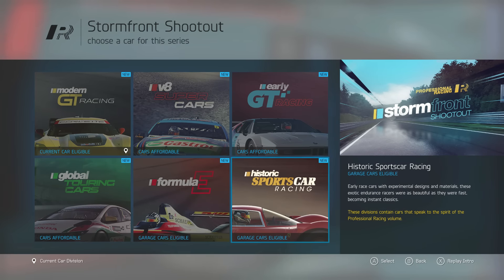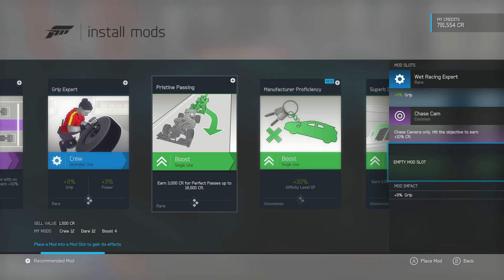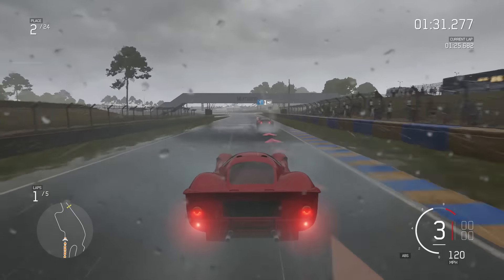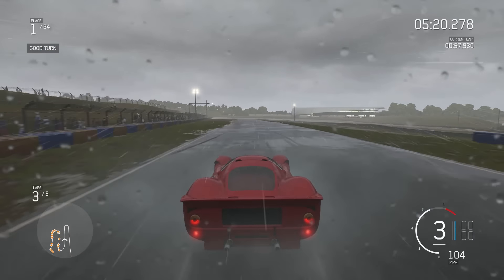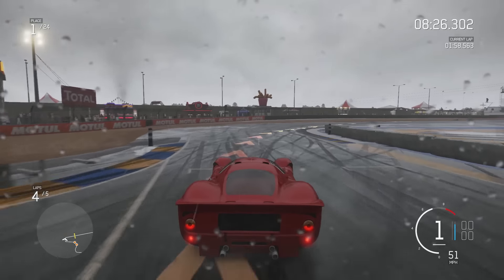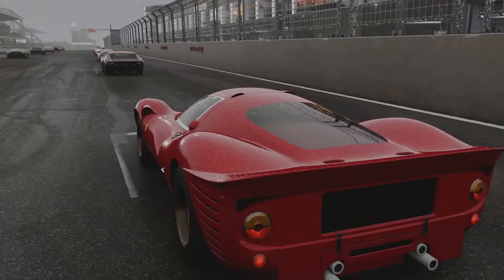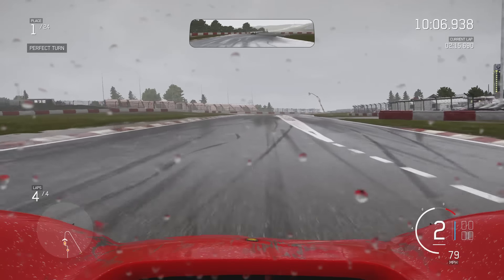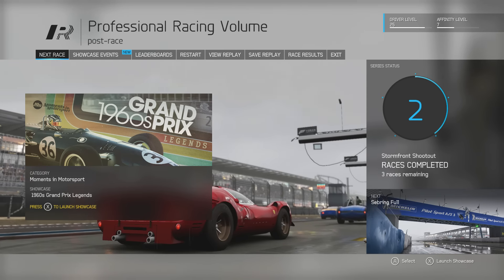Forza Motorsport 6 - EP27 - Less Power!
Forza 6 is here! This my my playthrough/let's play of the career mode. Join me in being the fastest Beef in the world!